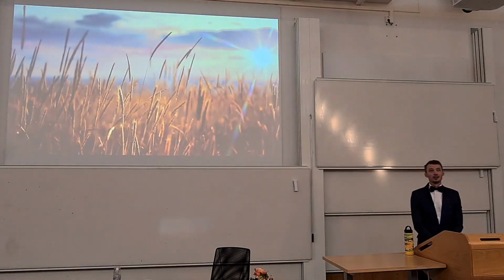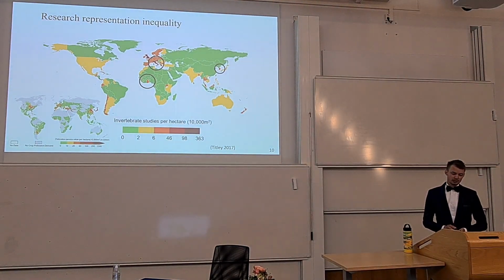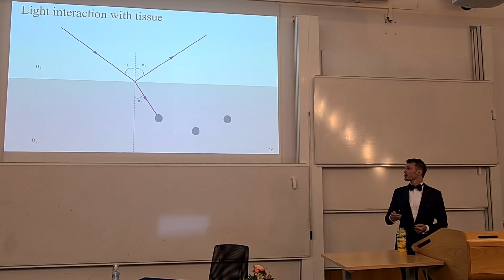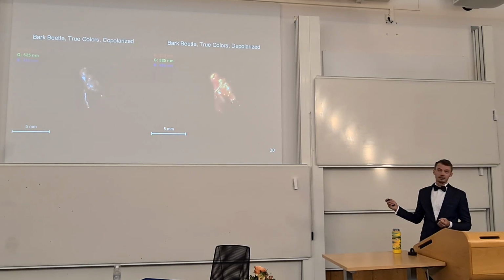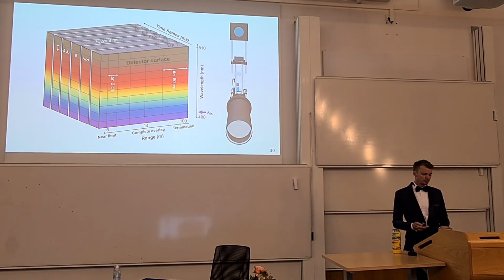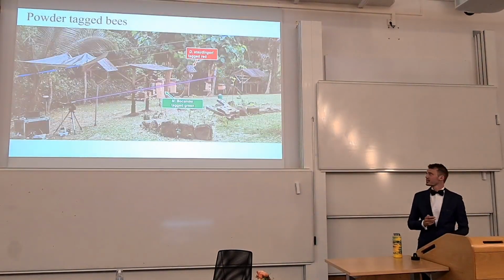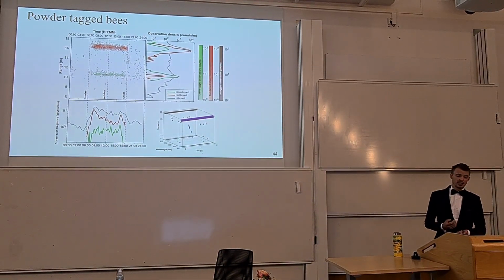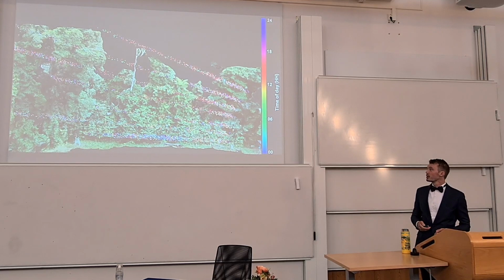Hampus PhD defense presentation, affordable tools for studying insects and plants with light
Hyperspectral lidar,
Scheimpflug lidar,
Fluorescence lidar,
Biospace,
Goniometer,
Polarimetric